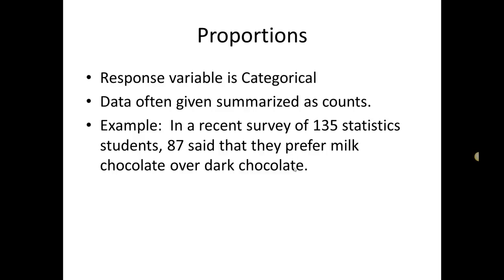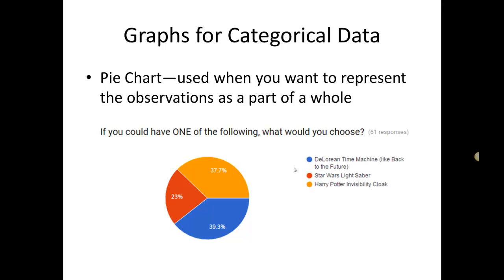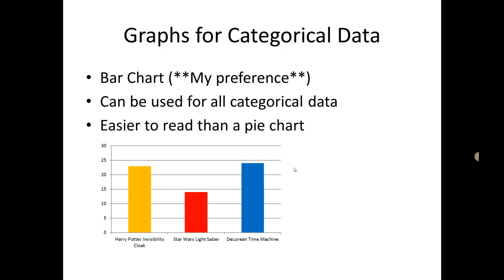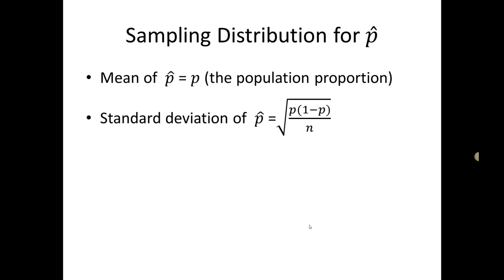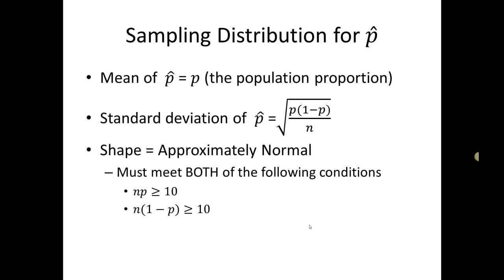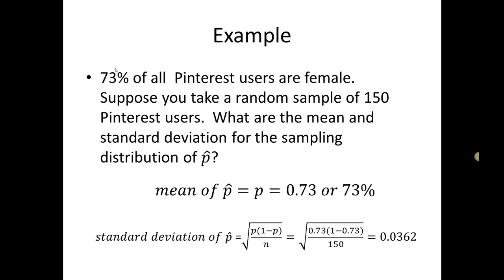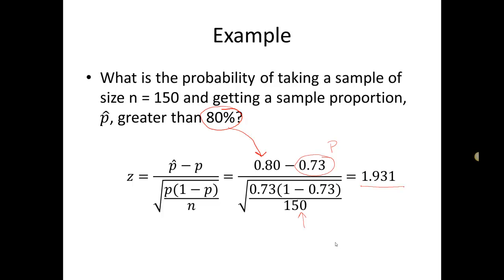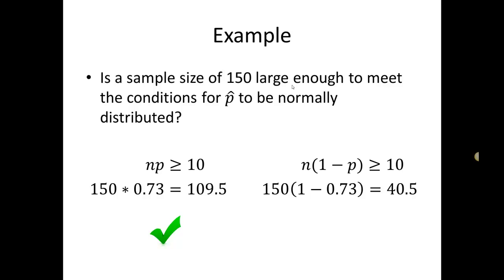Intro to Proportions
proportions, statistics, sampling distribution, sampling distribution for proportions, math 221